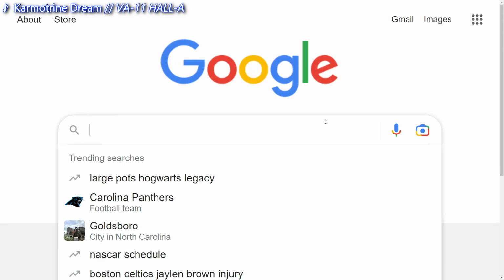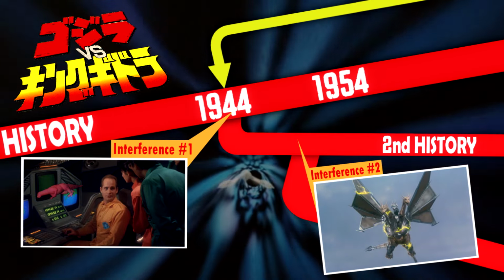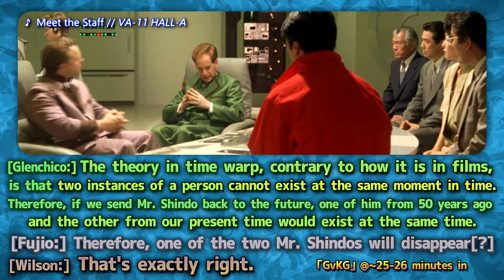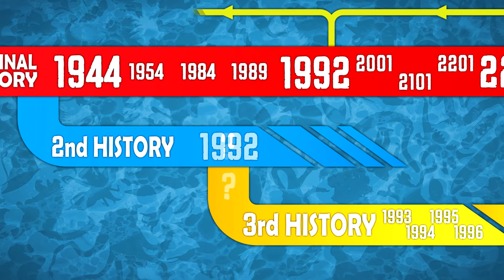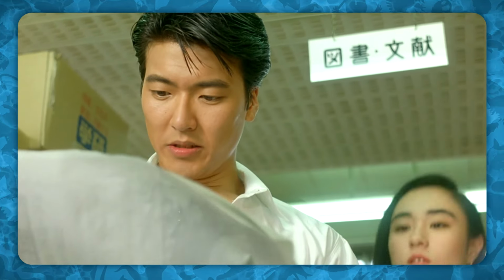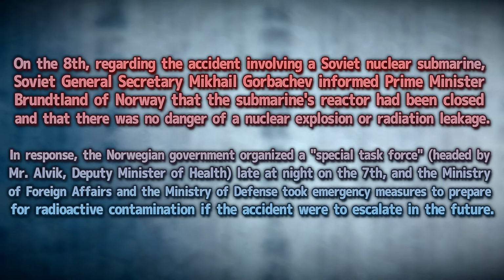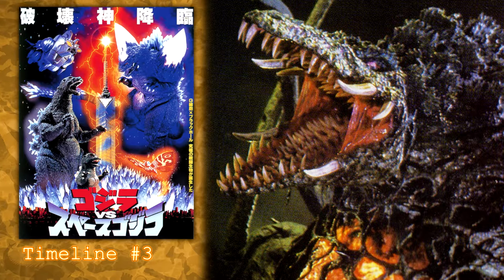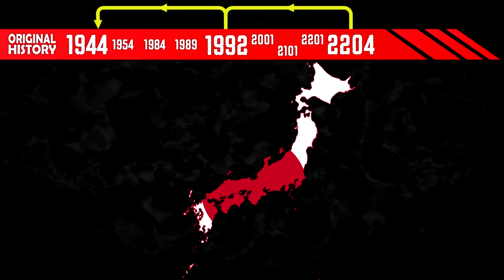「Godzilla vs. King Ghidorah」 Time Travel Revisited ｜ KAIJU FACTS【wikizilla.org】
In this corrected explanation of 「GvKG」's time travel, we delineate Toho's official story: a branching timeline, rather than a stable time loop.

Timestamps —
Intro - 0:00
Timeline ① - 1:04
Timeline ② - 2:07
(†) Heisei Godzilla's original birth - 2:57
Timeline ② (cont'd) - 4:23
(‡) Clarifying the original future - 5:19
Timeline ③ - 6:22
(※) Godzilla '54 ≠ Heisei G - 7:36
(※) Two individuals at the same time... - 8:36
(※) Wouldn't "Return" and "vs. Biollante" be erased?! - 10:06
Recap & end - 13:37